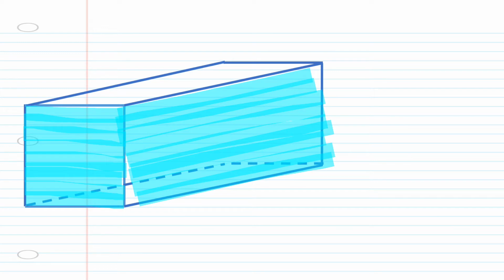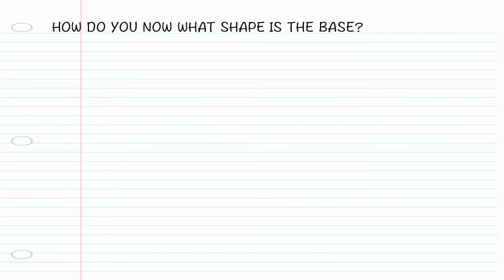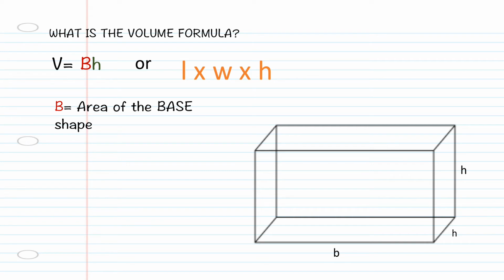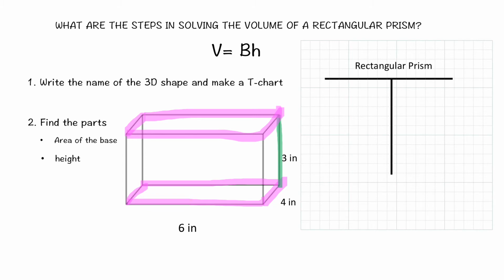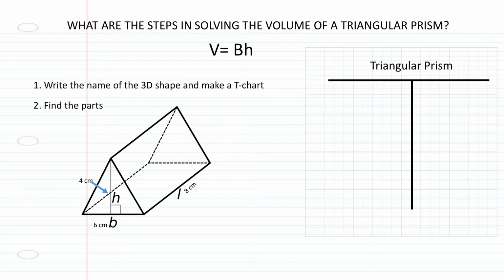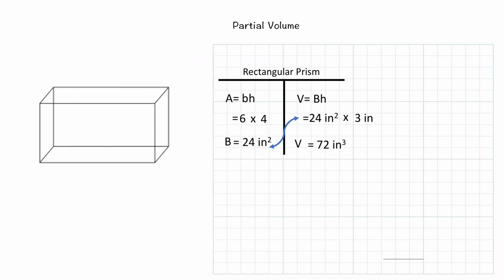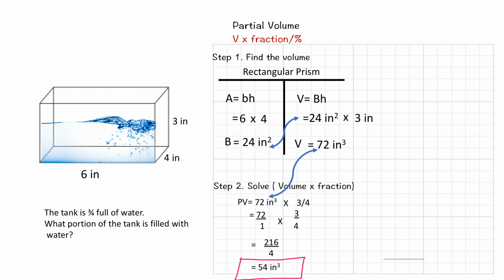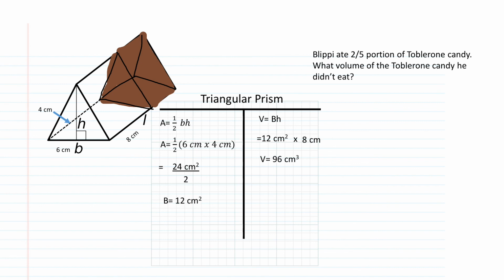Volume of A Prism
How to calculate volume of a rectangular and triangular prism.